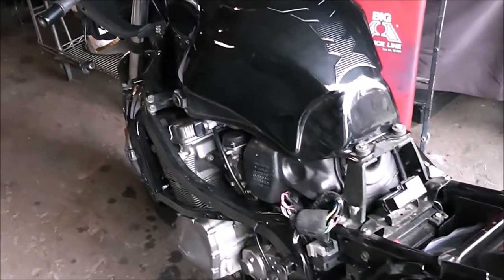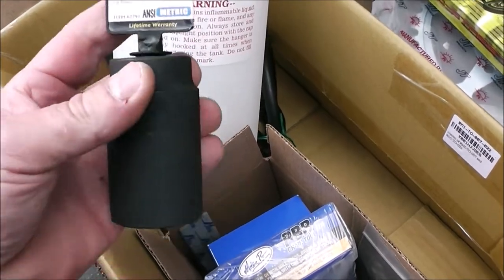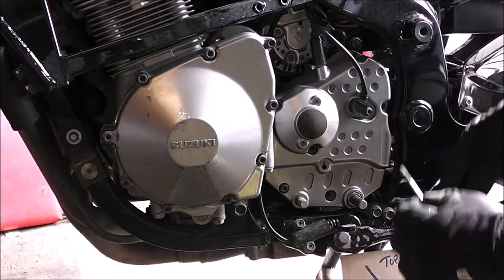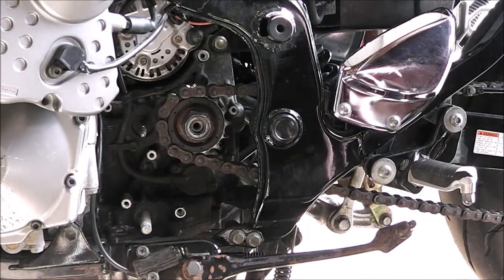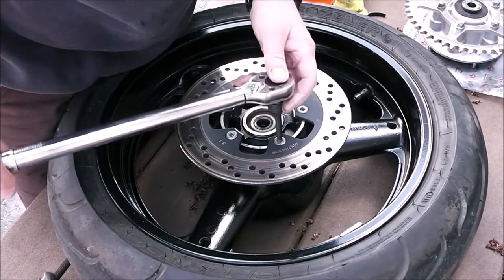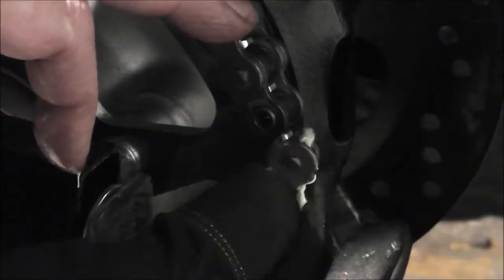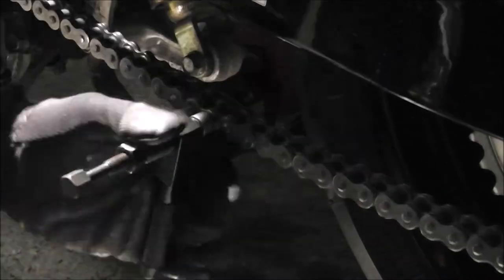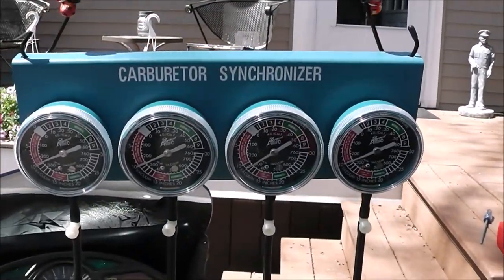DIY Regearing, Valve Adjustment and Carb Sync on the Suzuki Project Bike!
DIY Re-gearing, Valve Adjustment and Carb Sync on the Suzuki Project Bike! This week we give the Suzuki Project Bike some attention.  We install new chain and sprockets with a taller gear ratio then we adjust the valves to find all of them were tight and out of spec. After that we give it the finishing touch by performing a carb sync using a carburetor sync tool. I hope these videos inspire you and give you the confidence to try some of these repairs yourself. Hopefully it saves you some money while giving you the satisfaction of doing something meaningful and worth while. The Suzuki Project Bike is finally done! Thanks guys for watching.

Link to Sprocket Center: - Great Customer Service!